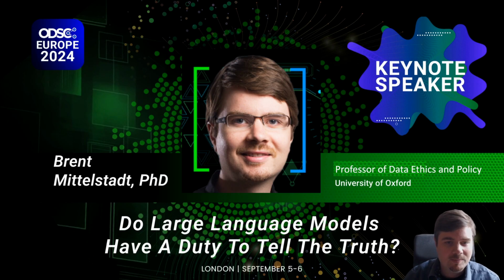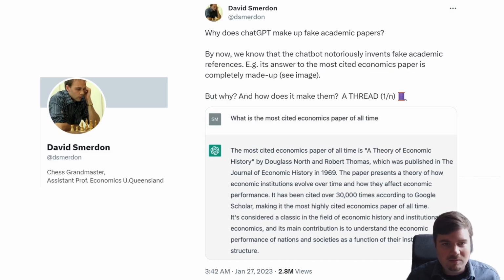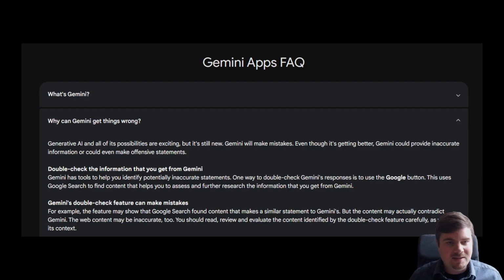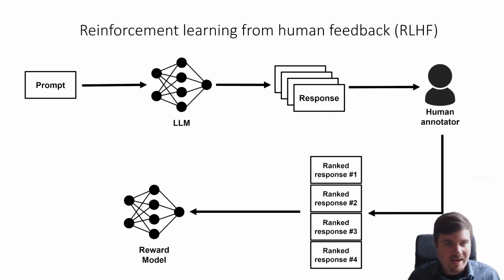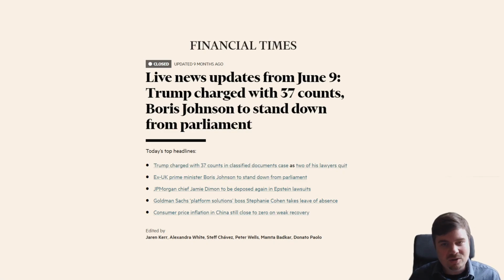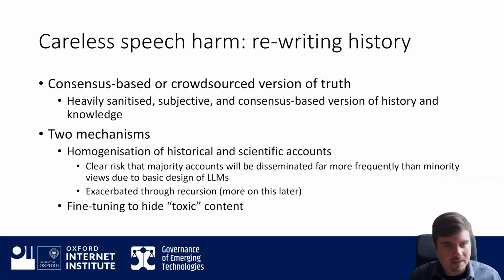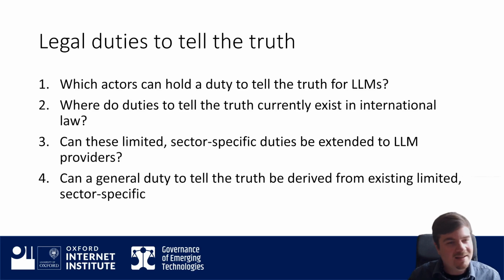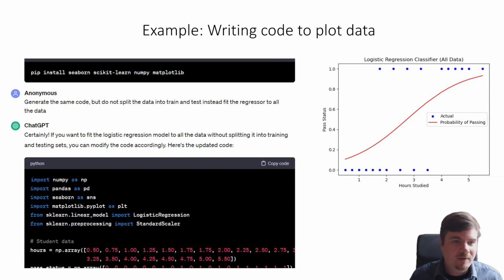Do Large Language Models have a Duty to Tell the Truth? with Brent Mittelstadt, PhD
In this thought-provoking talk, Professor Brent Mittelstadt, PhD, explores the emerging issue of "careless speech" created by large language models (LLMs). He examines how LLMs, despite their helpfulness, can generate responses filled with factual inaccuracies, misleading references, and biased information, posing long-term risks to science, education, and democratic societies. Mittelstadt proposes the need for a legal duty for LLM providers to ensure their models “tell the truth” and outlines potential pathways to mitigate these harms.

As Director of Research at the Oxford Internet Institute, Professor Mittelstadt is an authority on AI ethics, algorithmic fairness, and technology law. He discusses the implications of careless speech, hallucinations, and misinformation within LLMs, while offering solutions grounded in EU human rights law.

Timecodes:
0:00 - Introduction
1:14 - The Problem of Hallucinations
5:44 - Combatting Hallucinations
8:23 - Carless Speech
20:17 - Legal Duties to Tell the Truth
25:40 - Conclusion